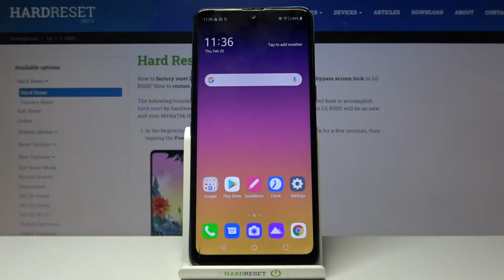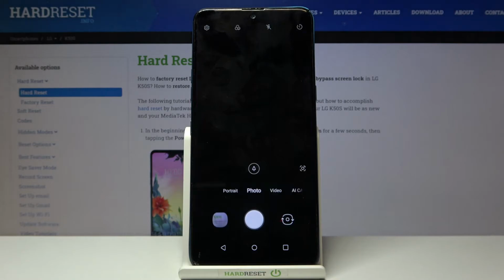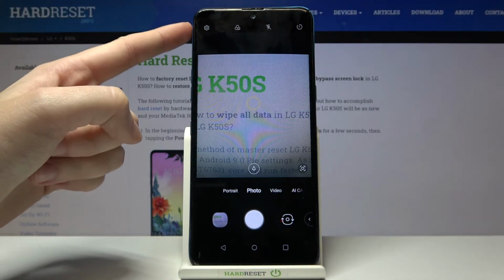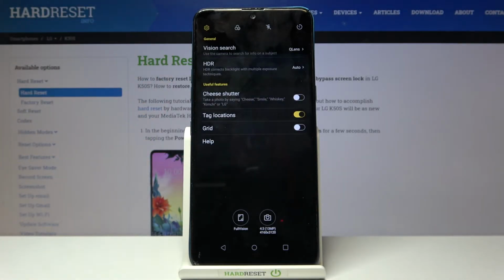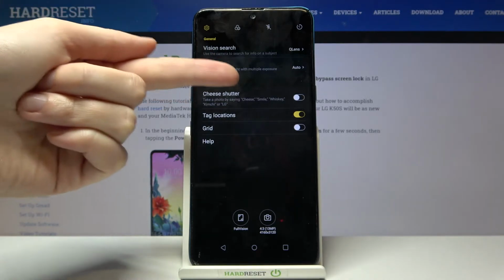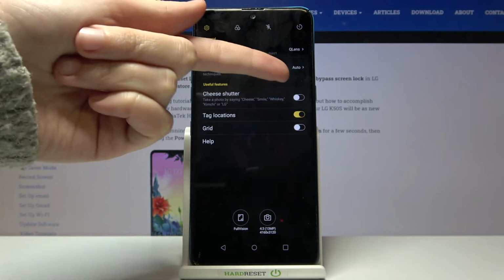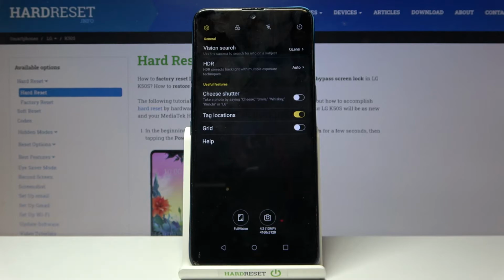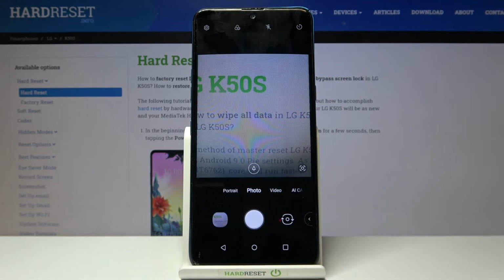LG K50s - Activate Camera Voice Control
In this video, we will show you how to activate the Voice Control function of the Camera in LG K50s, which will allow you to control the Camera with your voice, which is great for selfie photos, or when you leave the phone on a tripod and you are physically unable to press the shutter button.

How to Switch On Camera Voice Control in LG K50s? How to Switch Off Camera Voice Control in LG K50s? How to Use Camera Voice Control in LG K50s? How to Remove Camera Voice Control in LG K50s?